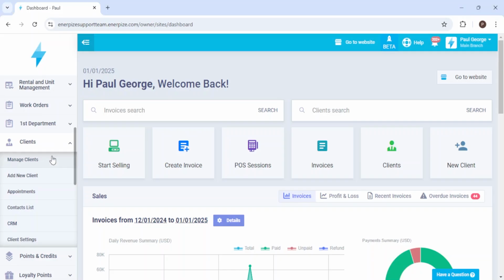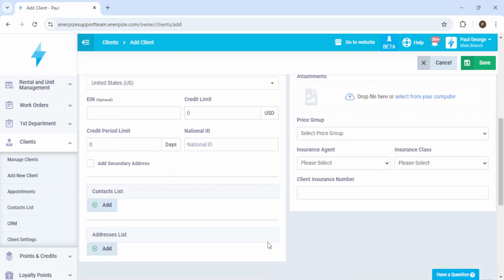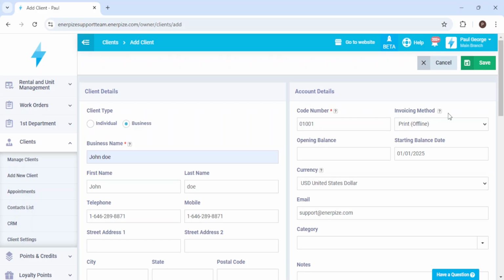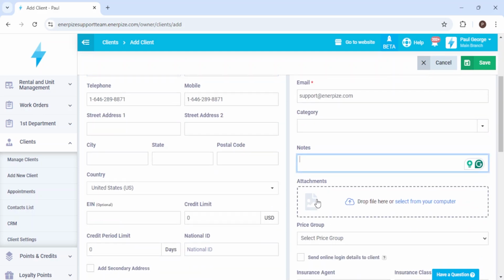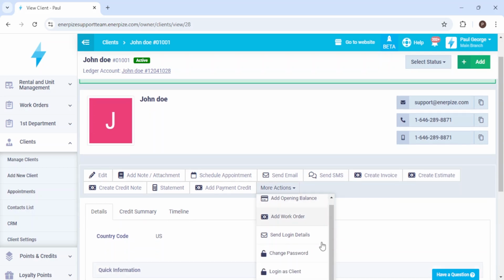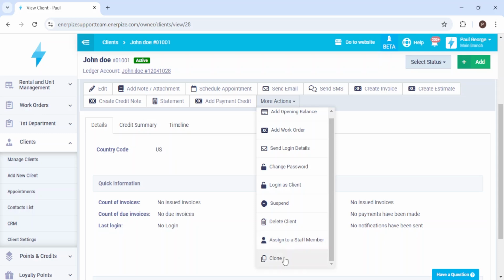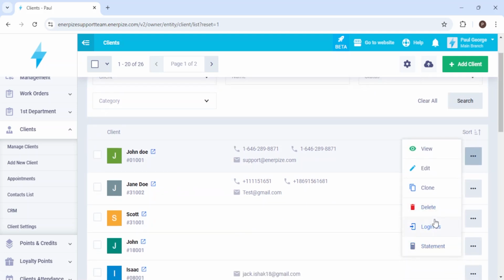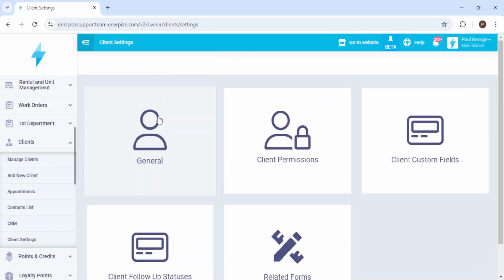How to Add Clients in Enerpize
Looking to grow your business with better client management? In this quick tutorial, we’ll walk you through how to add clients in Enerpize, your all-in-one business management platform.

Why it matters: Keeping your client data organized helps streamline sales, invoicing, and support, so your business runs more smoothly.

Get more help: Read the full guide in Enerpize’s Help Center

Questions? Drop them in the comments, and we’ll help you out!